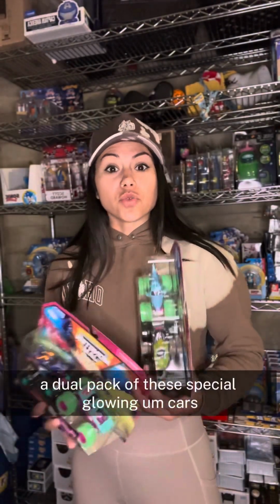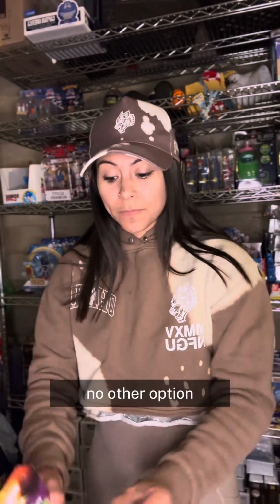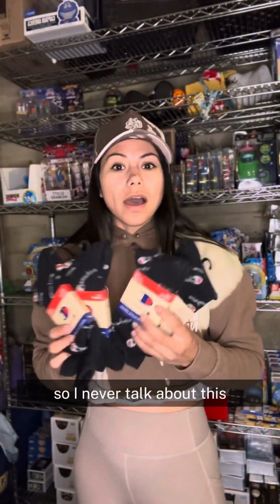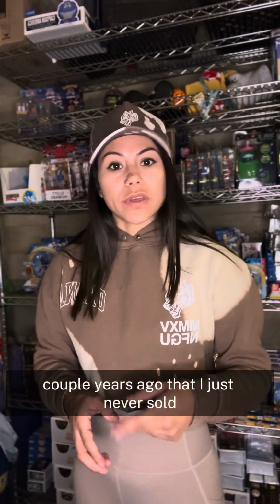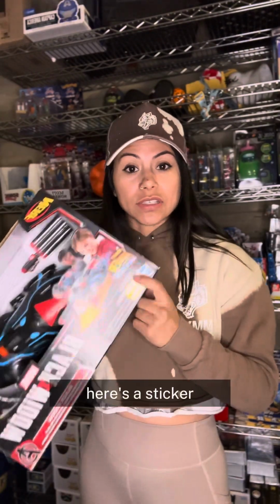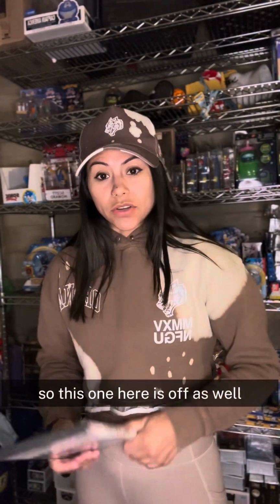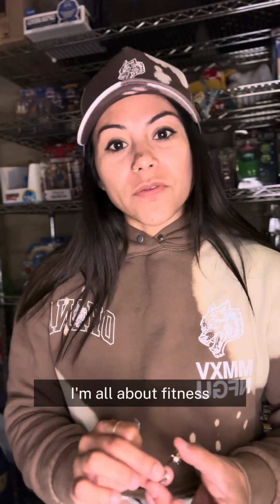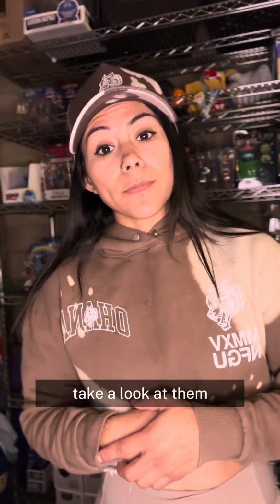Flipping items online, Disneyland, classics, and combination lots.